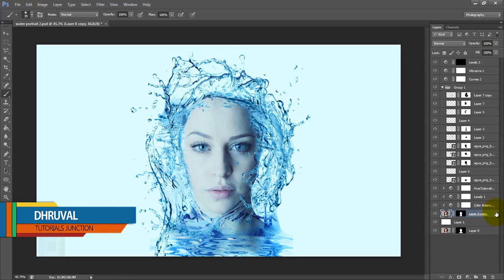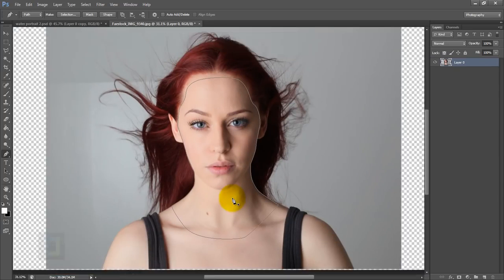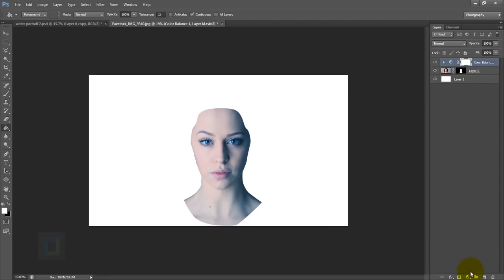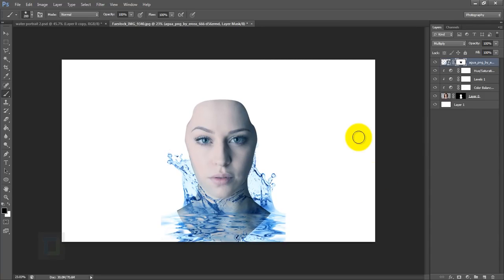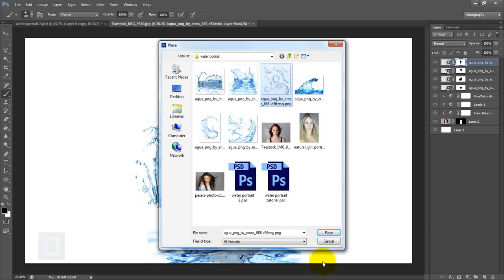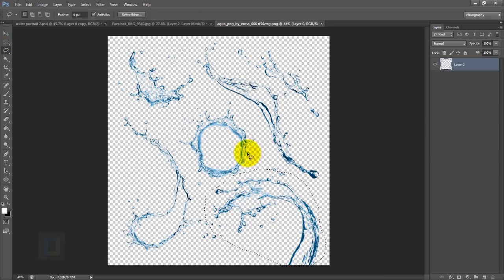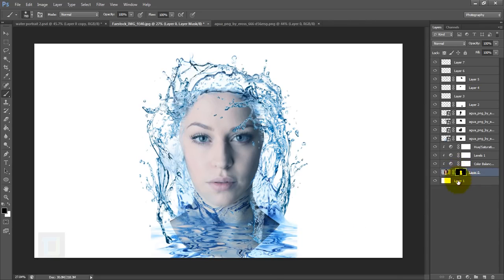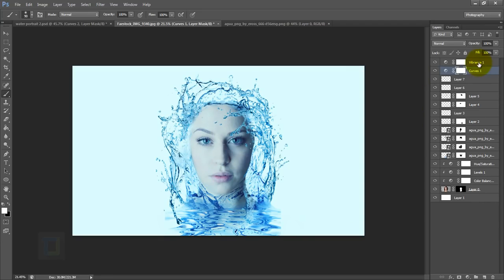82 Photoshop Tutorial Water Portrait Photo Effect